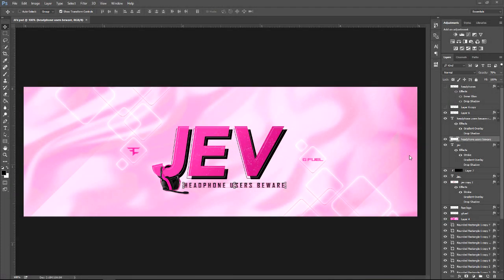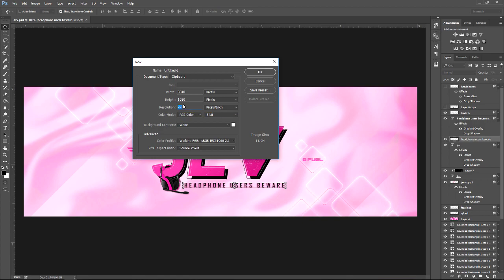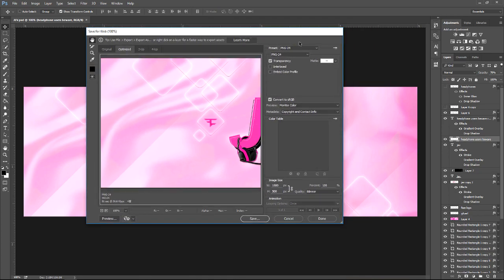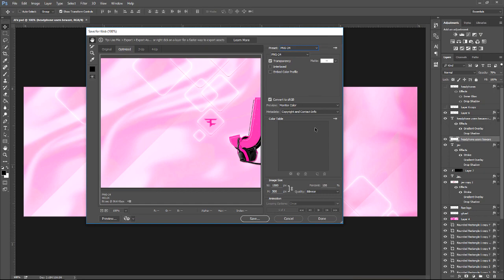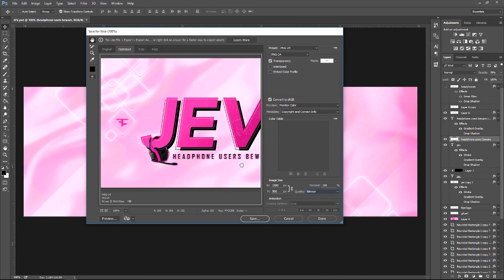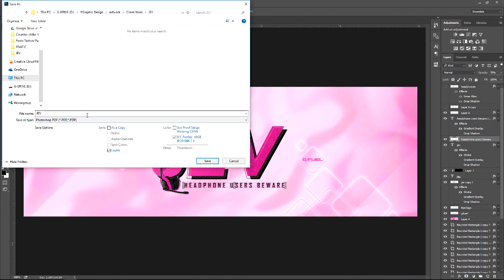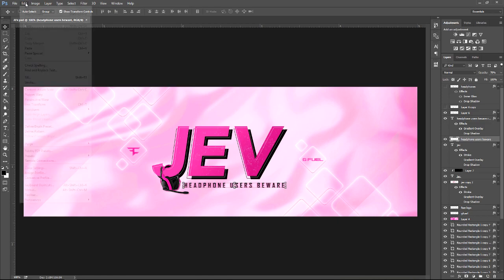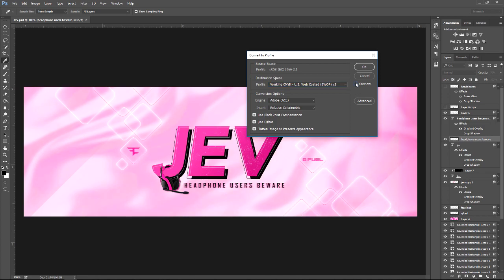Saving Images in High Quality - Photoshop Tutorial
In this video I show you how to properly save your images in high quality (for web + for print). Hope this video helped!